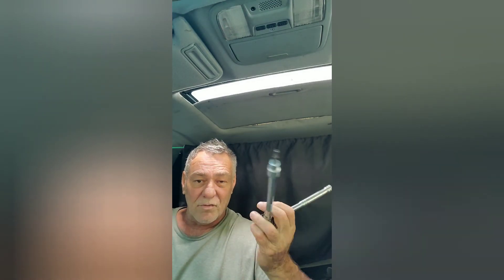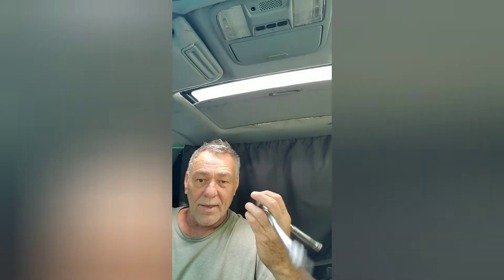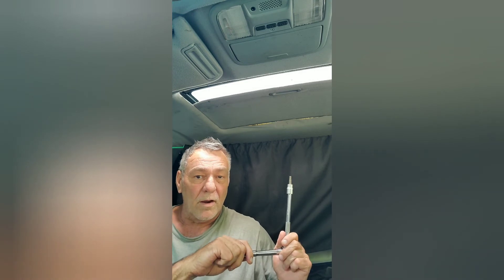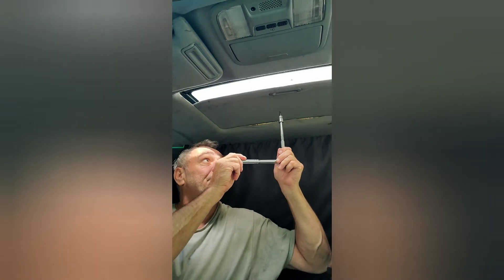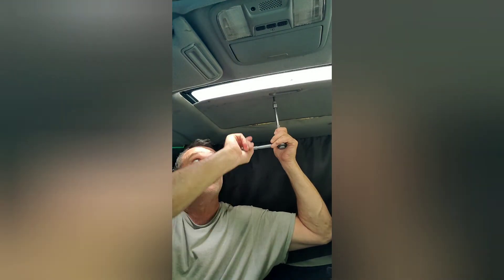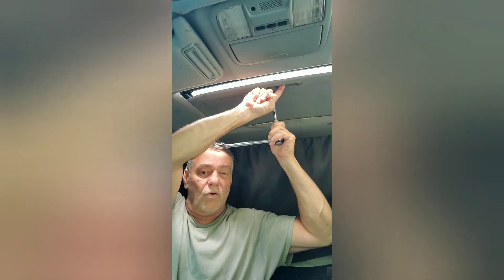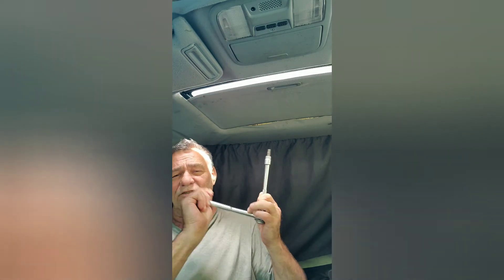How to manually close a stuck sunroof on a Honda pilot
Vanlife  tip. video describes how to manually close or open a sunroof